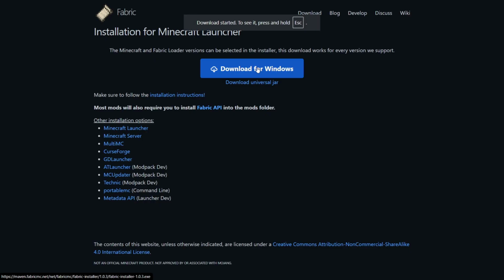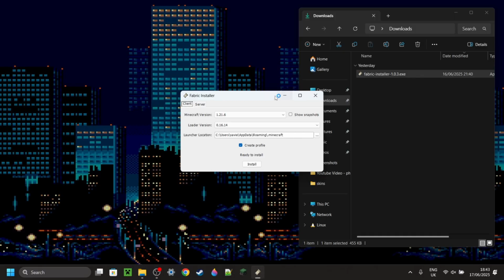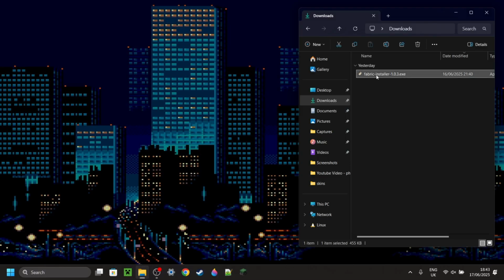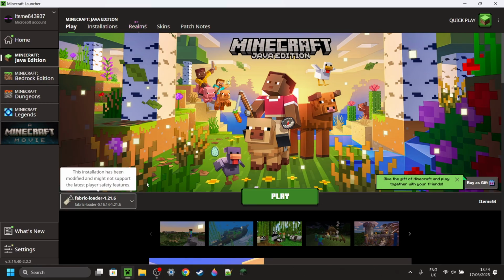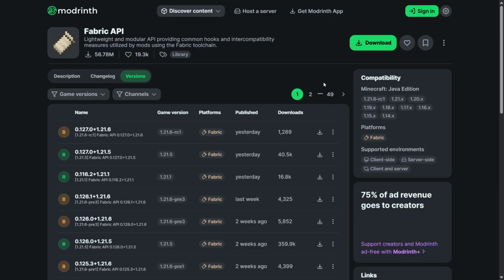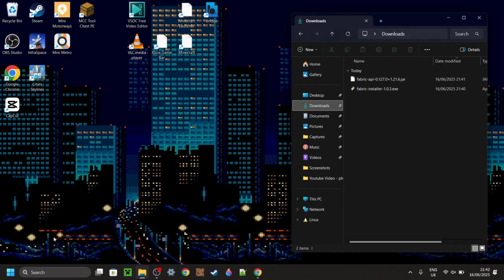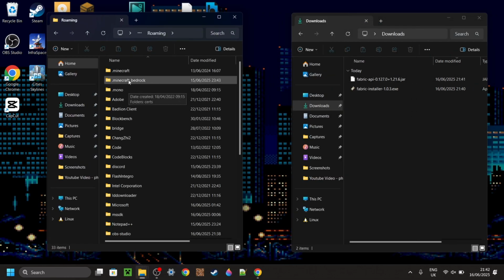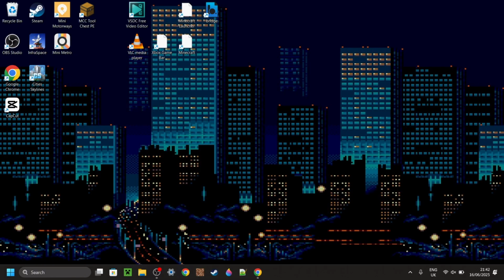How To Install FABRIC For Minecraft 1.21.6 (Tutorial)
In this video, the Pigeon shows you you how to install Fabric for Minecraft Java Edition 1.21.6

Fabric is a modding tool that allows you to add new mods to Minecraft, making it easier to customize your game experience.

If you're new to Minecraft modding or just want to learn more about Fabric, this tutorial is for you! We'll walk you through the steps necessary to install Fabric for Minecraft 1.21 and add a new mod to your game. After watching this video, you'll be ready to start modding your Minecraft experience!